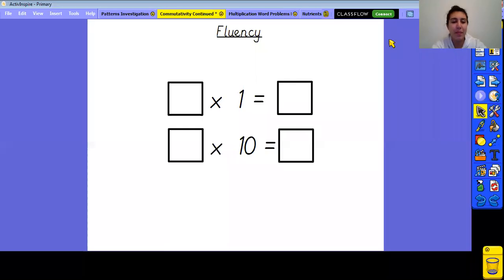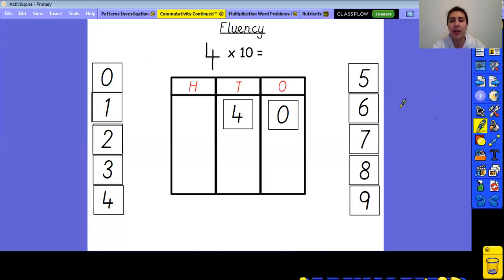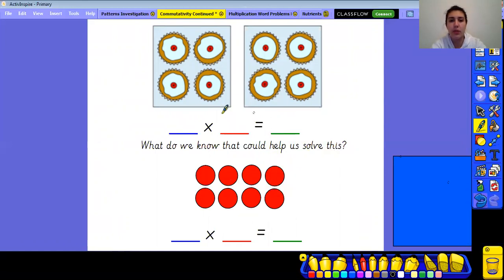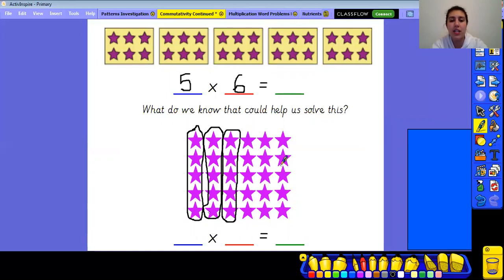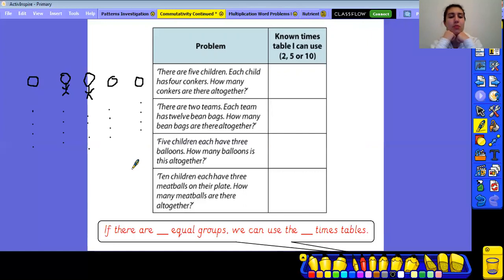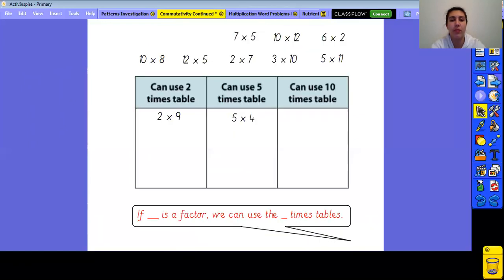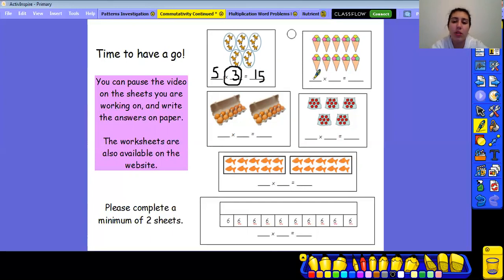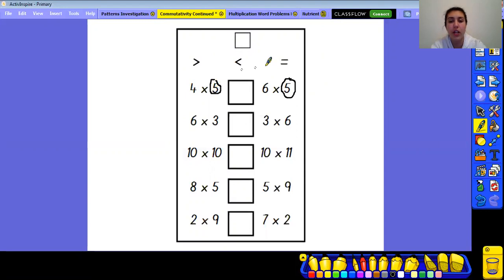20/1/21 Year 2 Maths